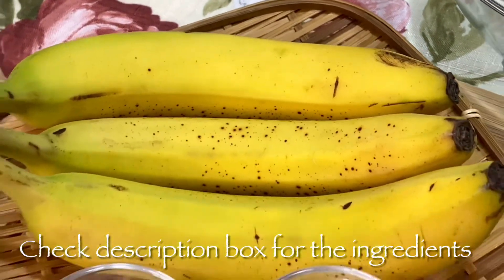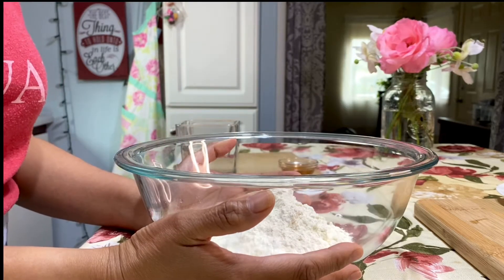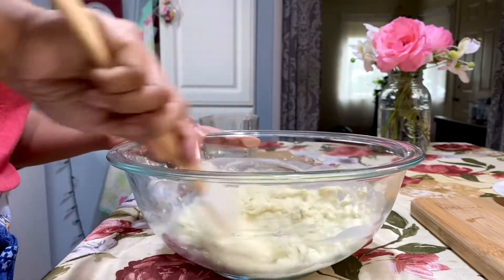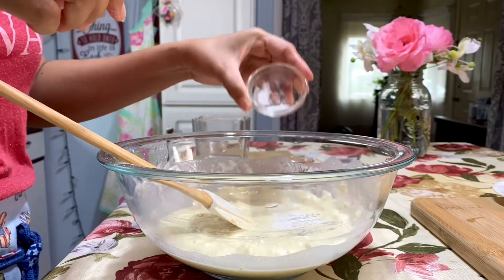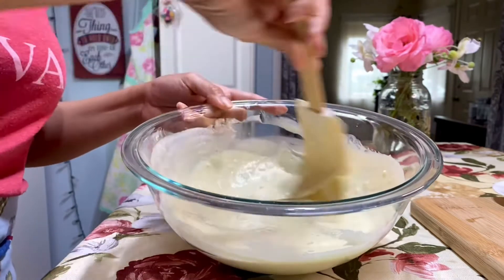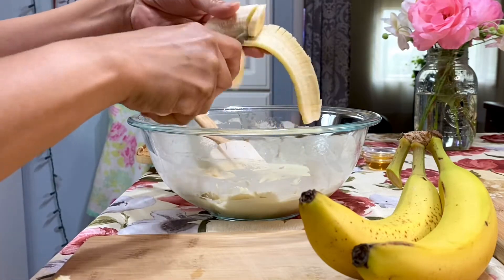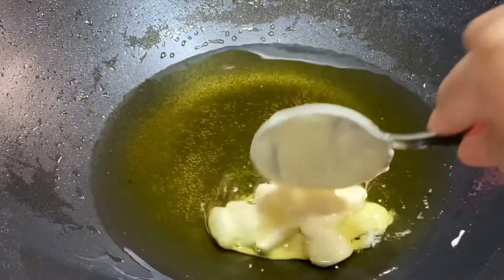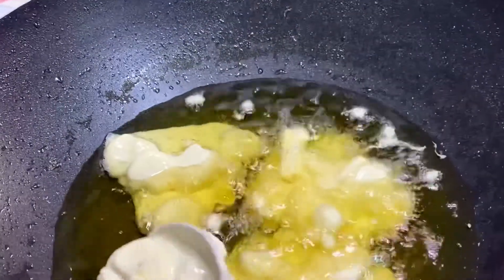Resep Pisang Goreng Madu || Honey Fried Banana with Jackfruit Recipe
Honey Fried Banana with Jackfruit / Pisang Goreng Madu dgn Nangka

Ingredients / Bahan :

~ 3-4 ripe banana or plantains / pisang matang
~ ripe jackfruit / nangka matang
~ 1/4 tsp salt / garam
~ 1 tbsp sugar / gula pasir
~ 160 gram Korean pancake mix / 150 gram tepung terigu + 2 tbsp tapioca
~ 2 tbsp Sasa all purpose flour / tepung serba guna Sasa
~ 250- 300 ml cold water / air dingin
~ 1 tbsp honey / madu

Cooking oil